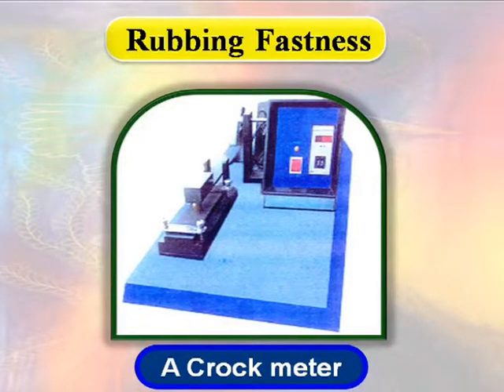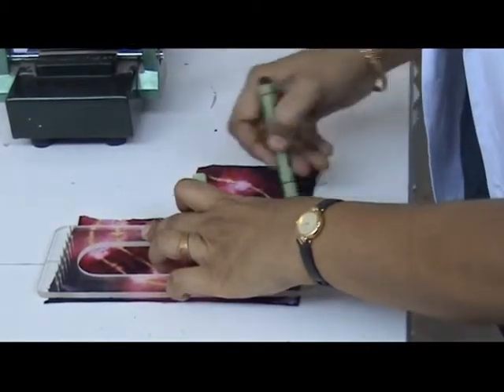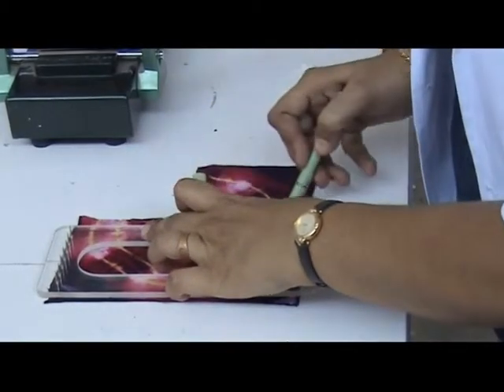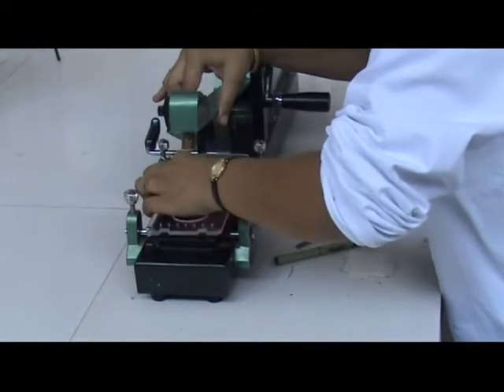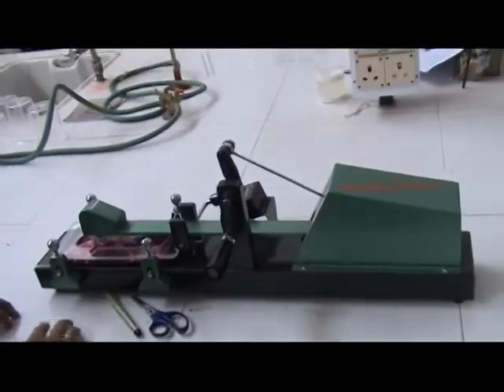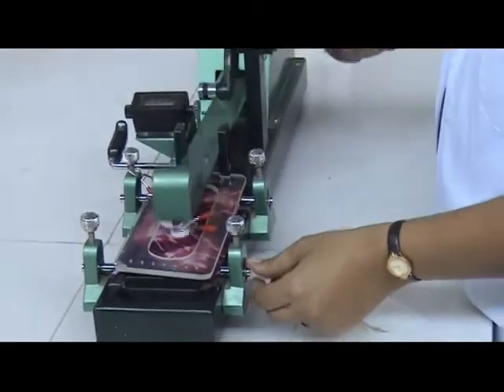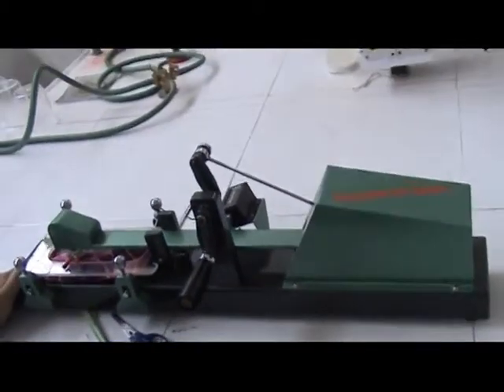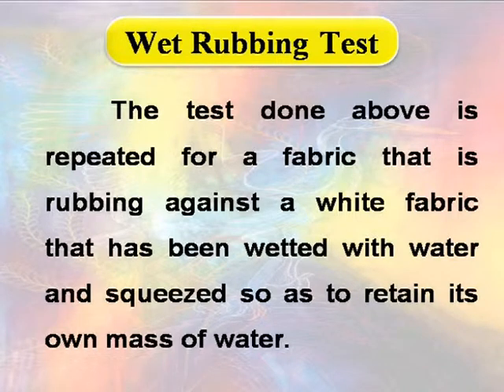Tests to determine colour fastness: rubbing fastness eng